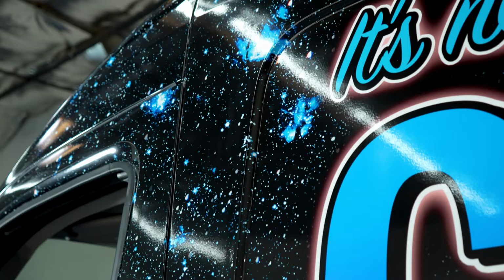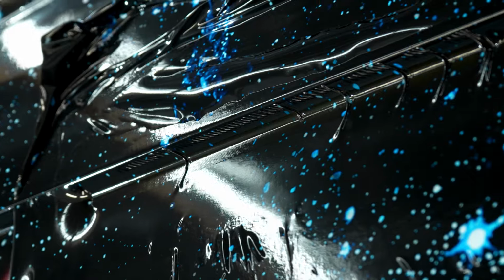Fellers Black Label Cast Vinyl Series: Wrapsesh Installer Review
Curious on if the hype is well-deserved for the new private Fellers Black Label film series that released in 2024? This week, the Shark Mouth Squad tries out the new FBL cast printable vinyl series on a total of four different sprinter van business wraps so we can give you all the best tips and tricks on a successful installation! Fellers Black Label series for calendared and cast printable, banner film, and window perf is all available now

Wrapsesh Tik Tok- @Wrapseshaz

Video credits-
Taylor, Mutoh America
Griffin, Mad Eye Media